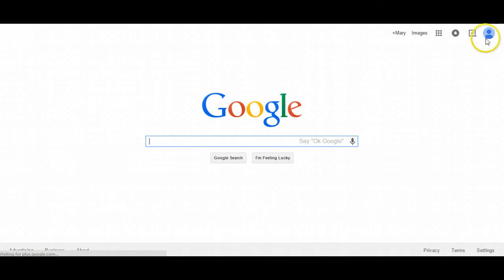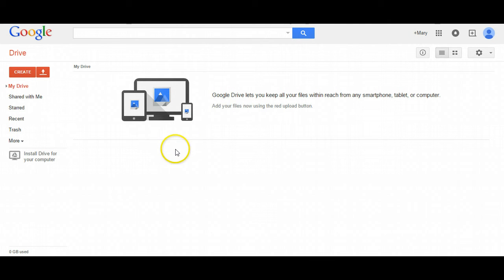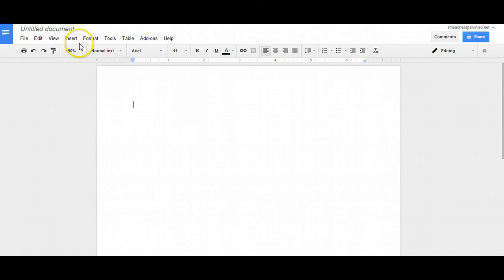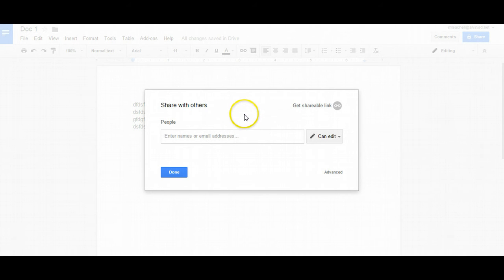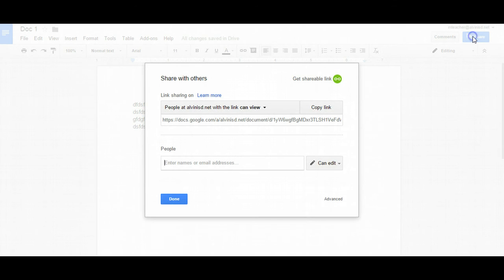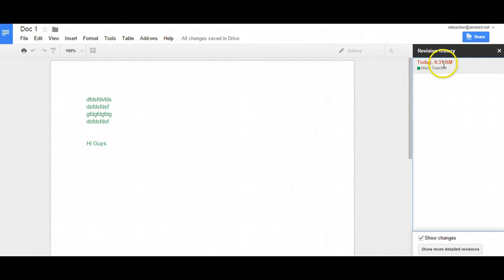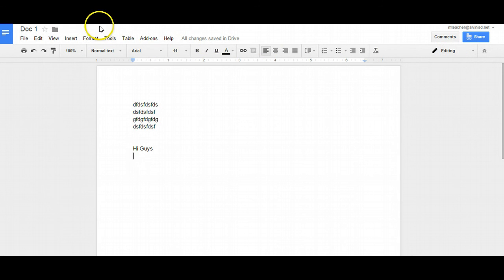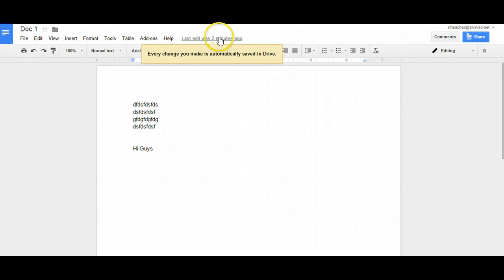Google Drive Basics (docs)